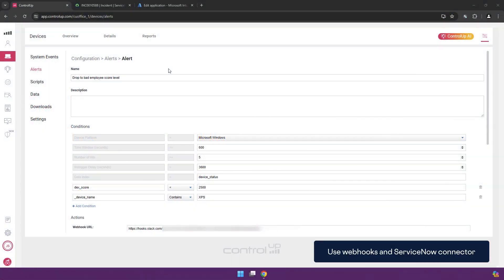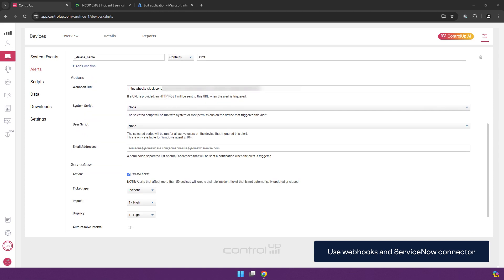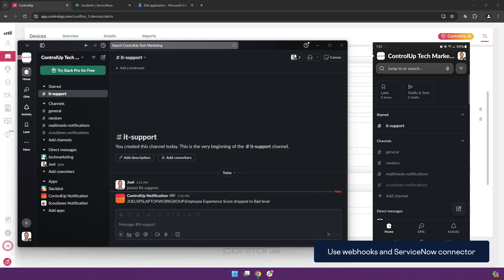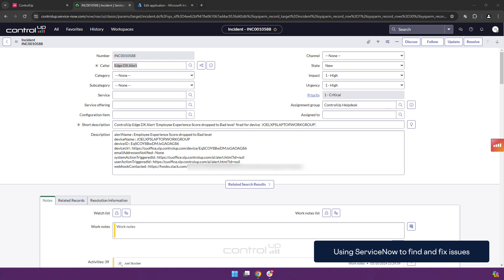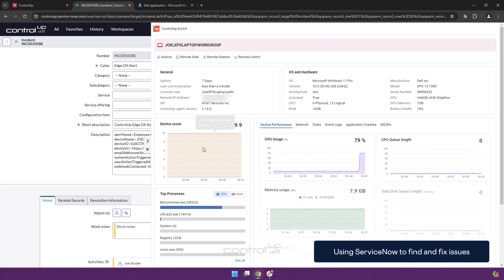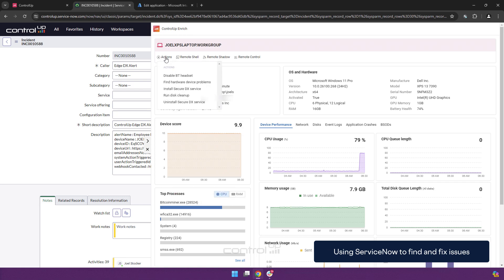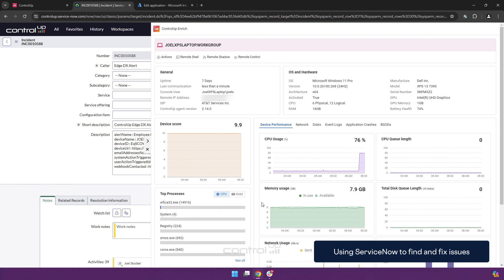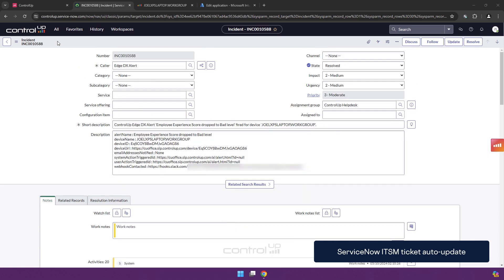ControlUp DEX for IT Support - Basic Troubleshooting from ServiceNow